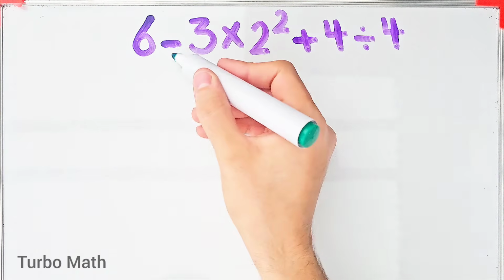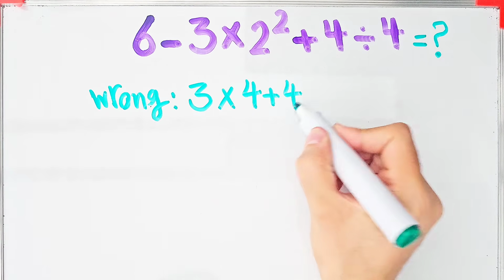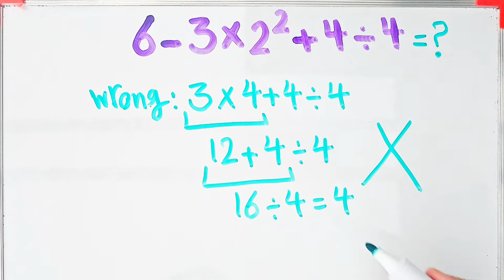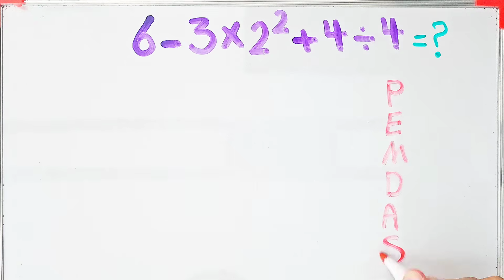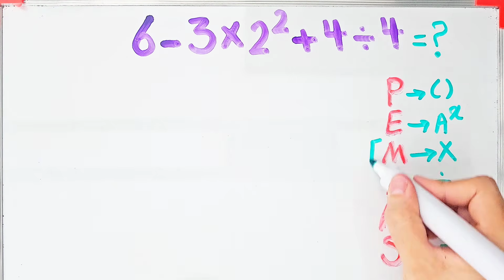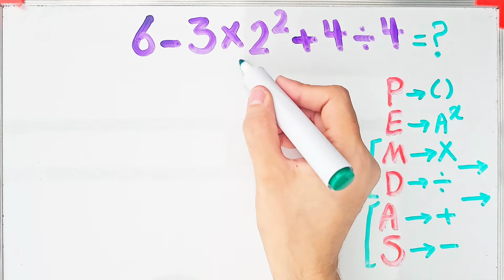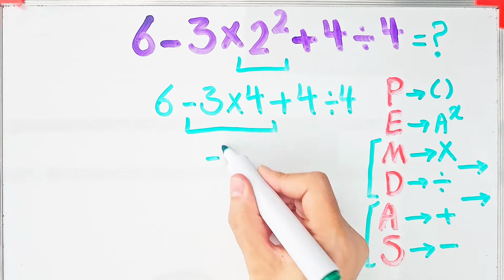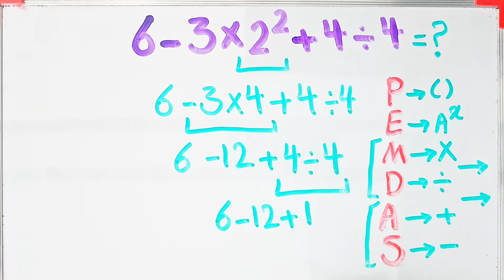Think You're Good at Math? Only 20% of people Get This Right!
Not everything in math happens from left to right.
📦 First, solve what's inside grouping symbols (like parentheses).
⚡ Next, take care of exponents — they make numbers stronger or smaller.
✖️➗ Then, move on to multiplication and division (left to right).
➕➖ Finally, handle addition and subtraction (again, left to right).